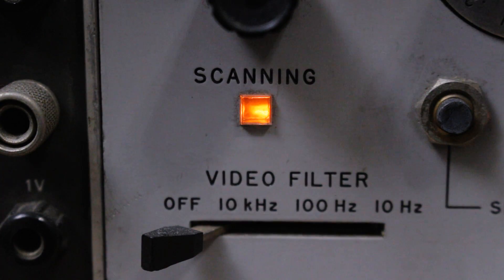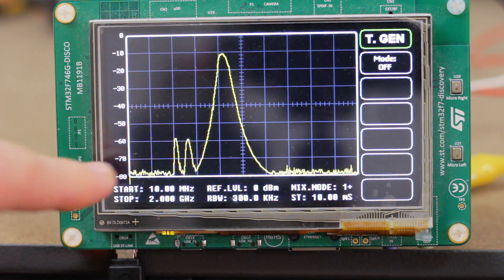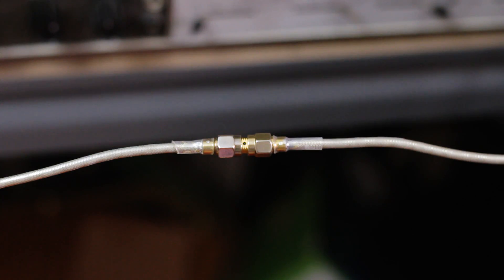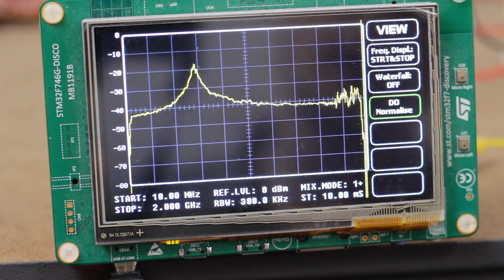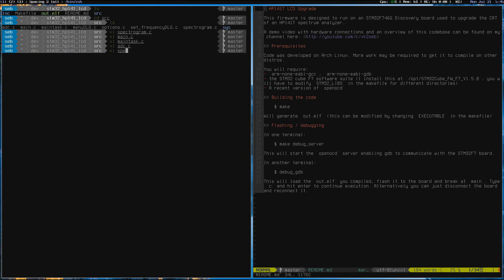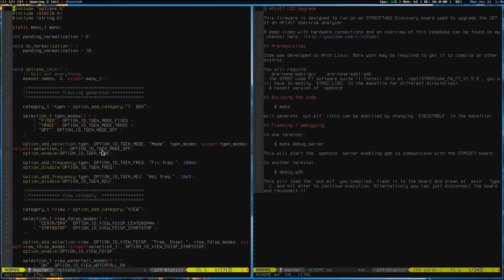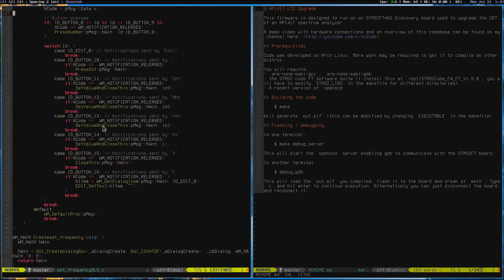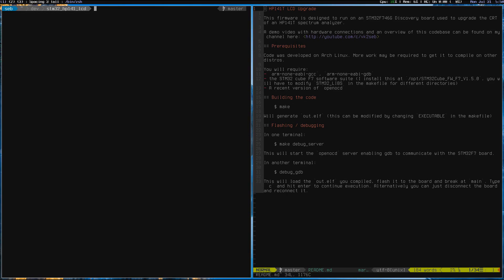LCD Upgrade for the HP 141T Spectrum Analyzer [Part 1]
In this video I demonstrate my progress so far on building an intelligent LCD display upgrade for the HP 141T.
I use an STM32F746G discovery board with a 4" touchscreen, and demonstrate a few neat features:
- Real-time spectrum display with graticules etc, that works on the slowest up to the fastest timebase
- A waterfall display mode
- A normalization function that makes insertion loss measurements much easier.

I also take a brief look at the codebase (which is very hacky at the moment!)

More features and hardware connections will be in a future video!

CALLSIGN: VK2SEB